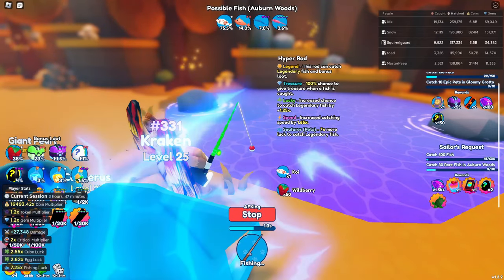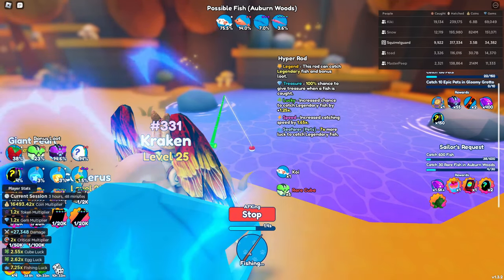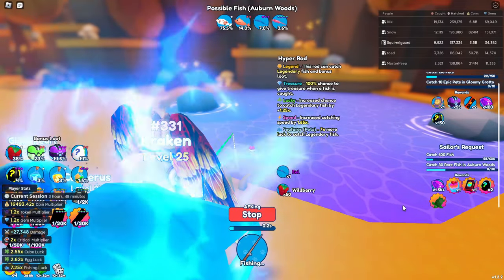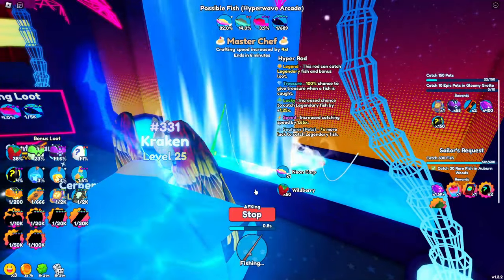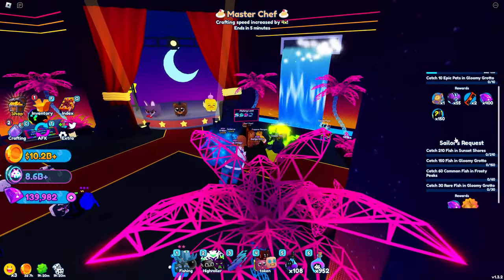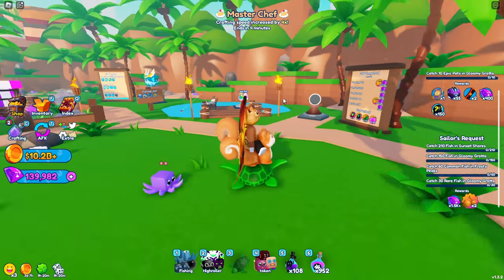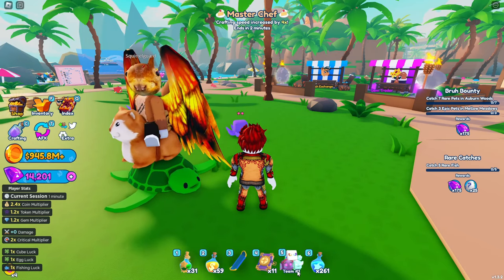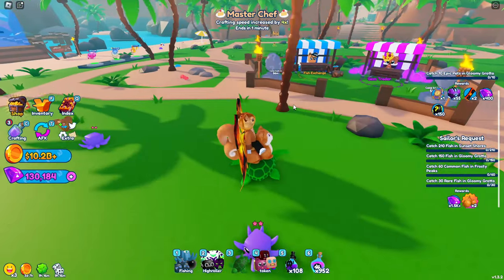Easter Leaks and Turtle Mount in Pet Catchers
Easter Leaks for the Egg hunt and the turtle mount showcase in pet catchers